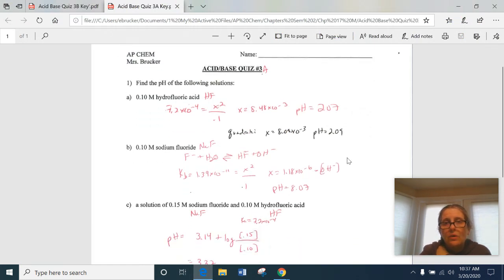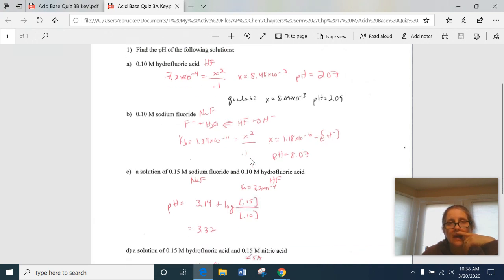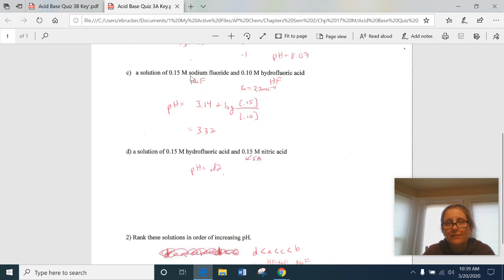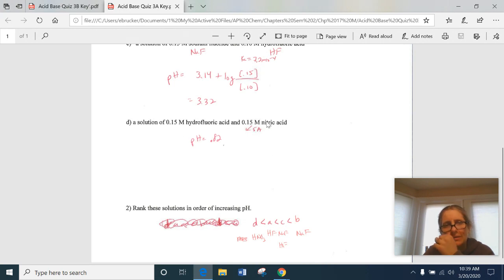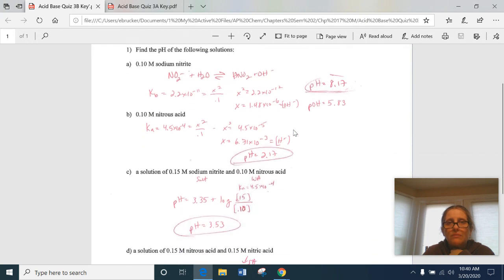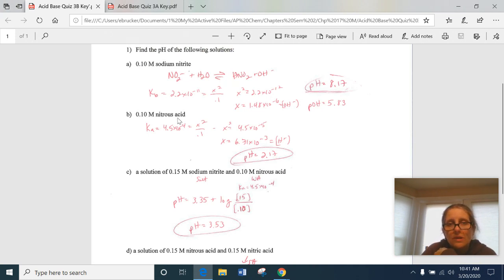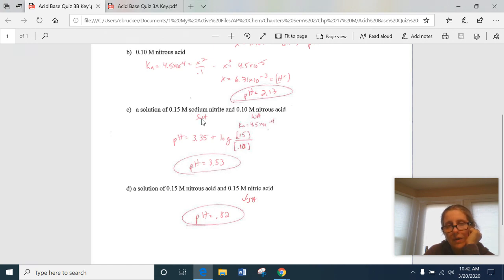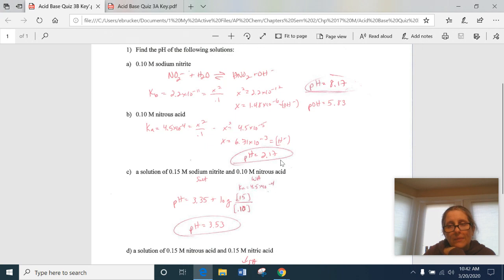Acid Base Quiz #3